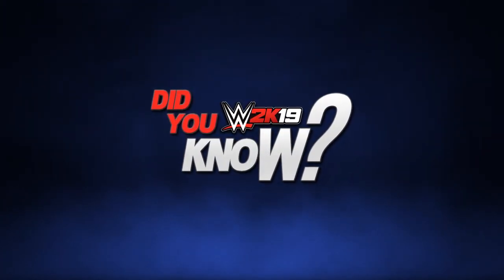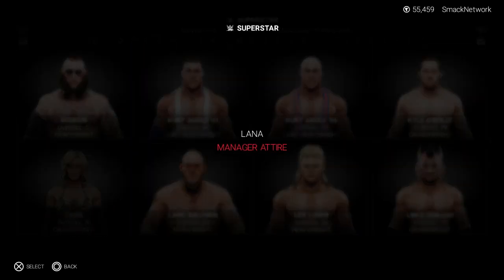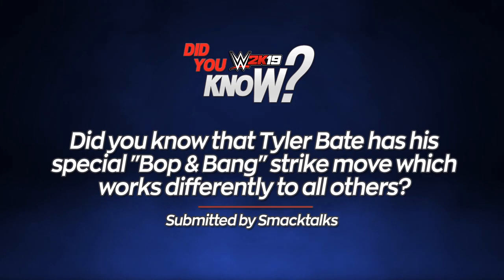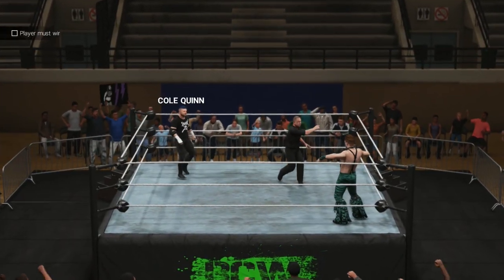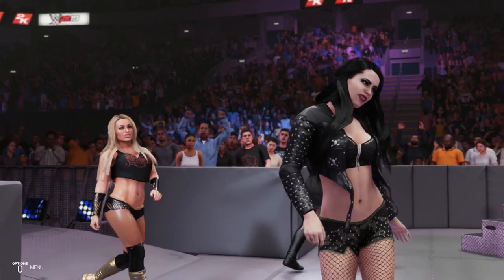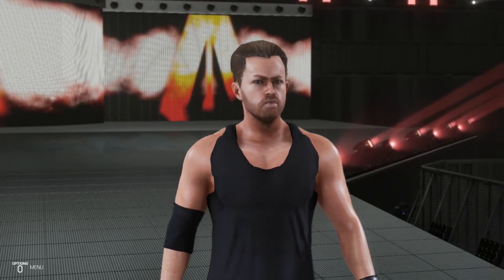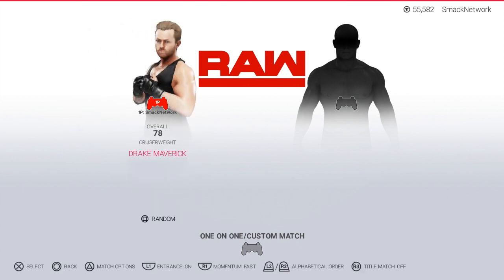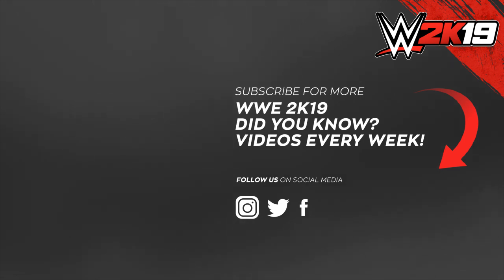WWE 2K19 Did You Know?: Play As ALL Managers, Bop & Bang, The Enforcer & More! (Episode 2)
Welcome back to the channel and episode 2 of this new WWE 2K19 Did You Know? Series as we take a look 5 things you might not know including:

- How to play as all managers including Zelina Vega and Drake Maverick
- How to use Lana and Dana Brooke's manager models as Alternate Attires
- Tyler Bate's unique "Bop & Bang" move
- An unused Trio Entrance for Absolution
- An Easter Egg featuring a re-used character from WWE 2K14

As always, I hope you enjoy this new episode of the WWE 2K19 Did You Know? series and if you do please do consider dropping it a like to show your support and subscribing to the channel for more Did You Know? videos every single week!

☆☆☆ Social Media ☆☆☆